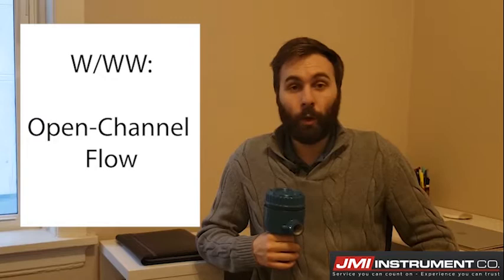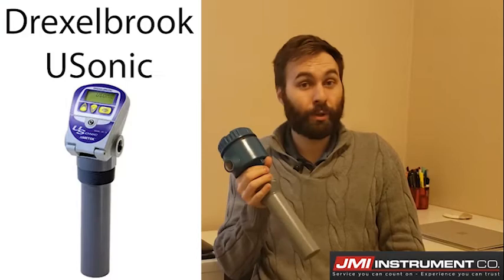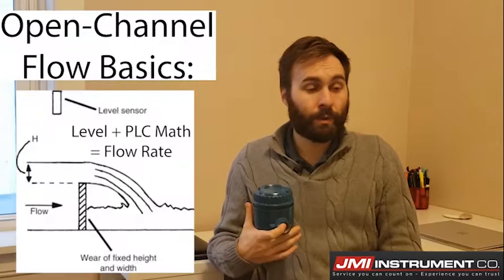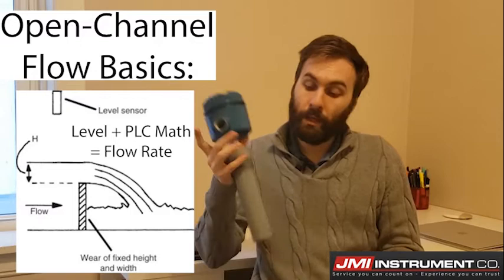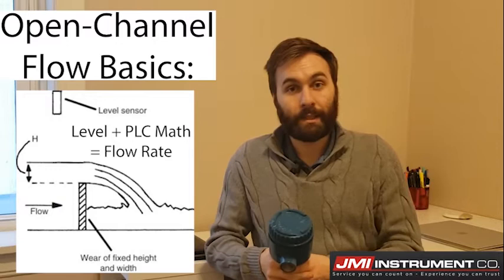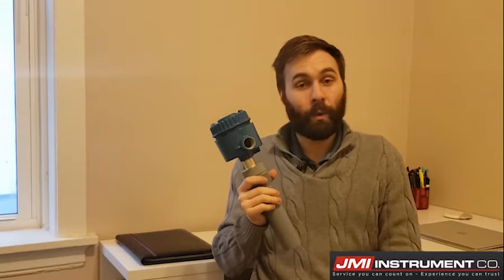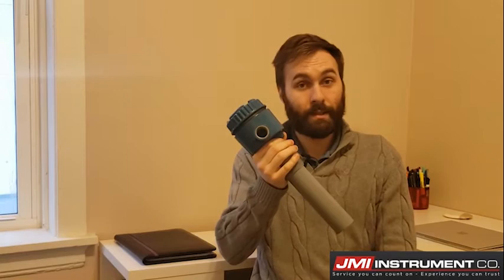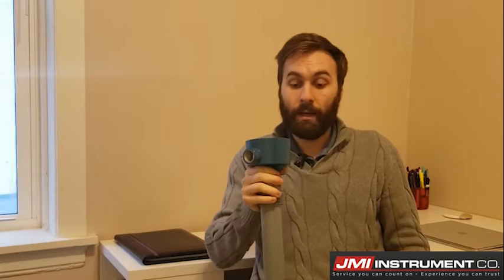JMI Vlog #5 - The Best For Open-Channel Flow